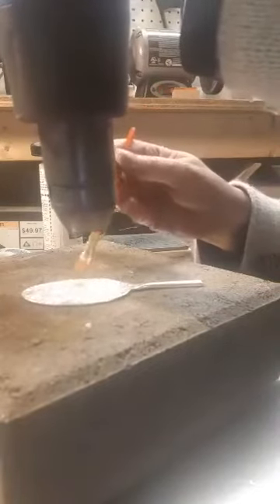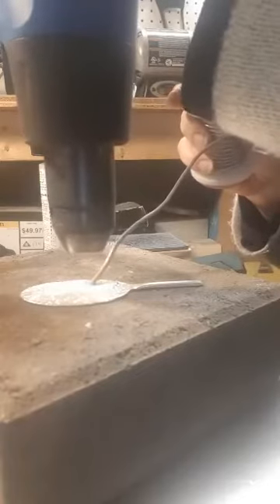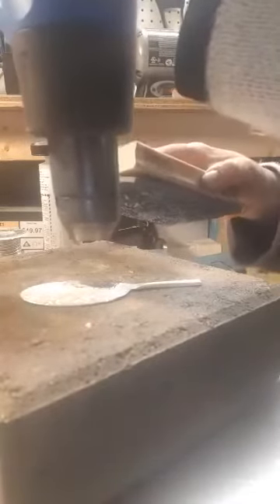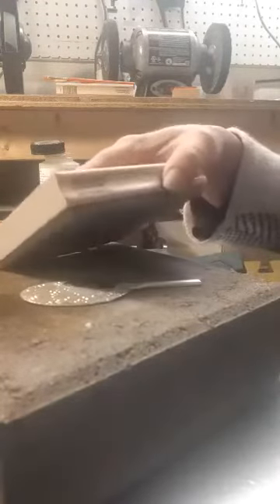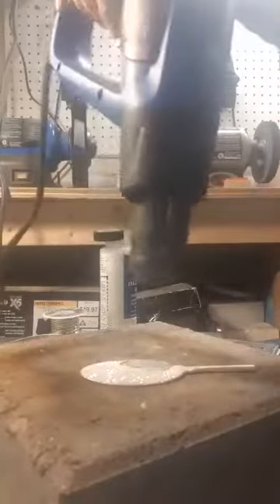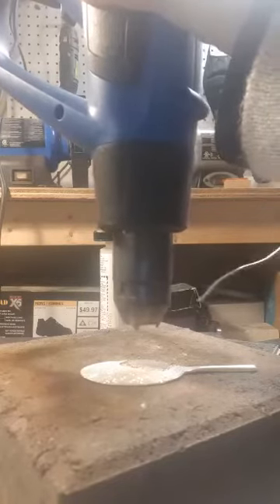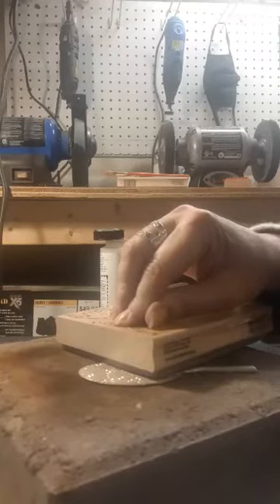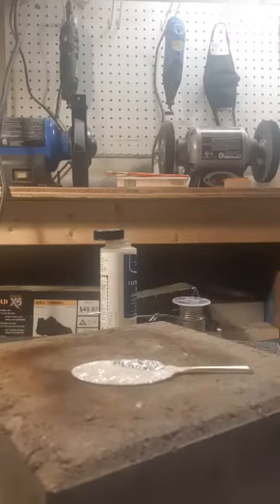Lava Stamping Video #1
In this video I will show you how I create lava stampings on silver plated spoon bowls with my Heat Gun